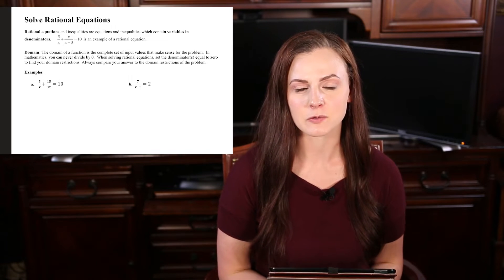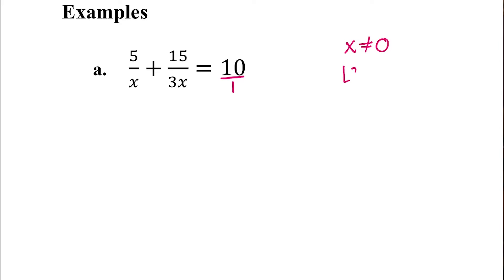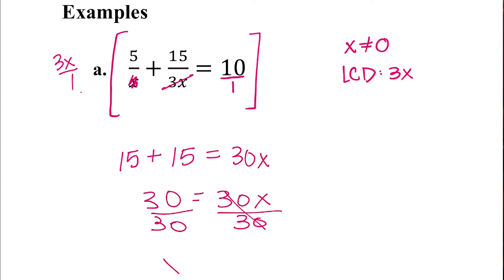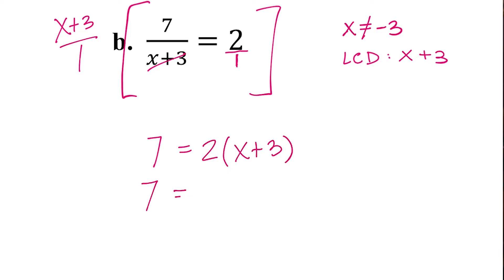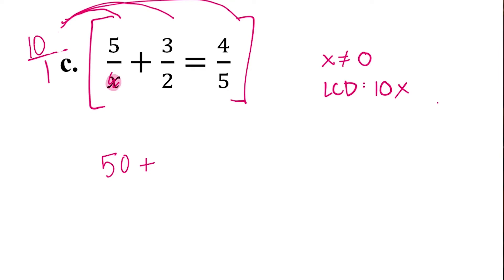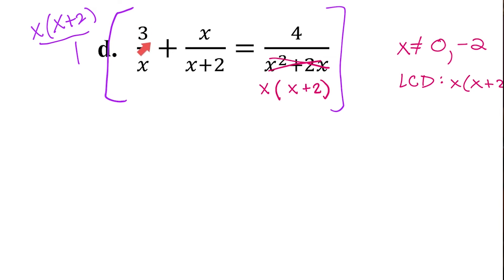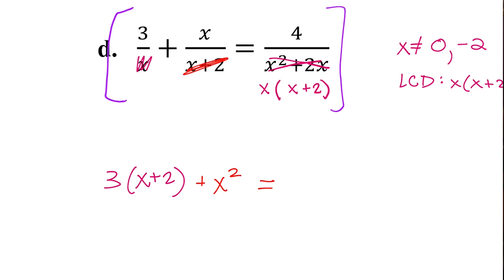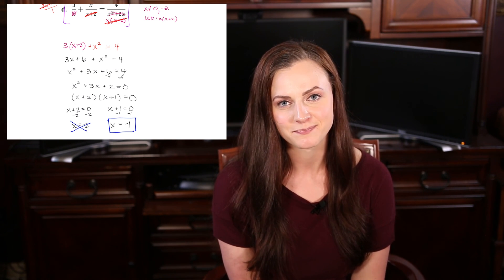Solving Rational Equations